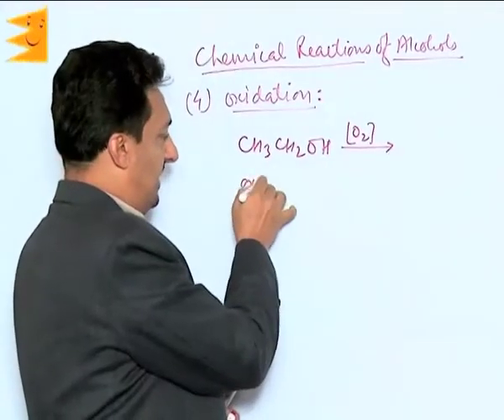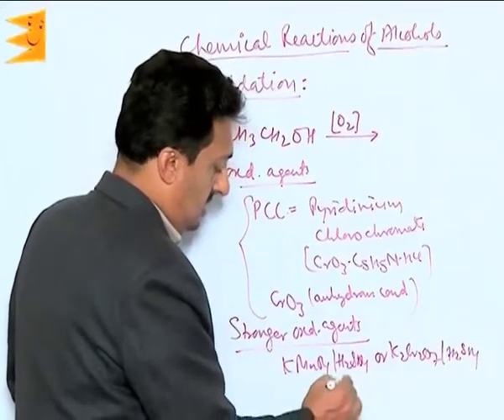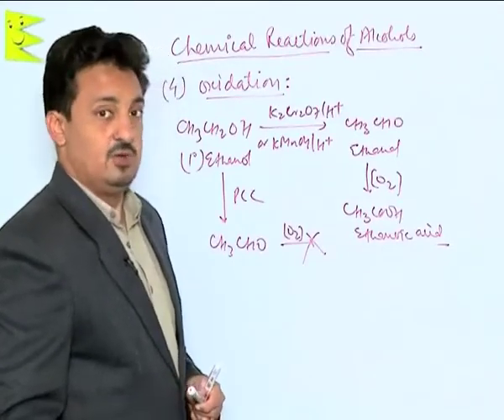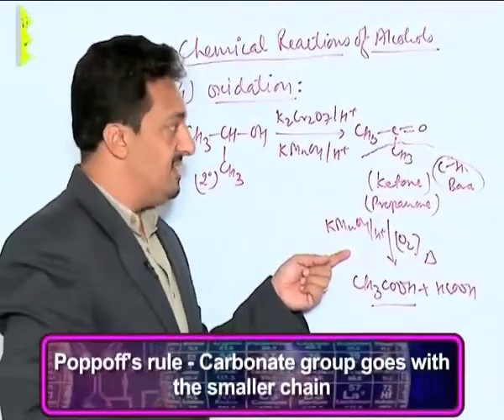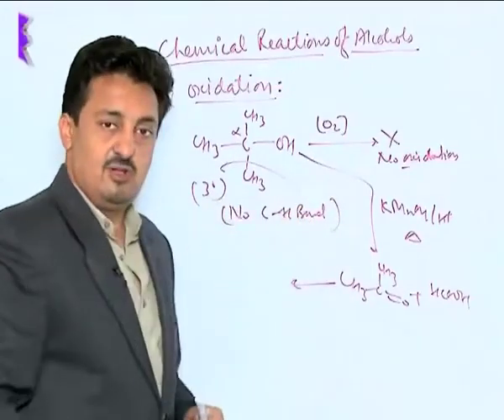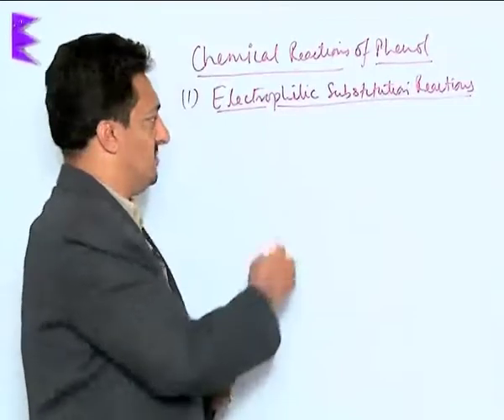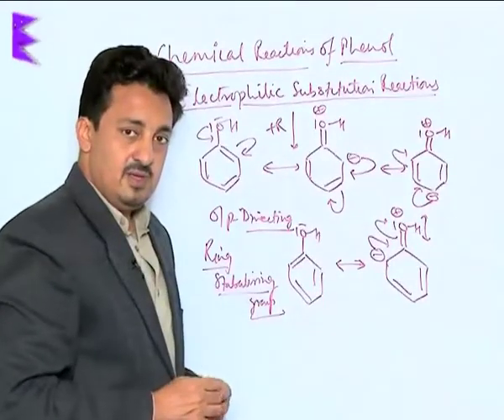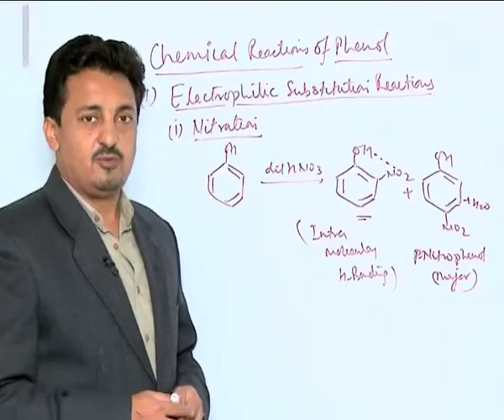CBSE Class 12 Chemistry Alcohols,Phenols and Ethers Chemical Recations of Alcohols Cont..|Extraminds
Topic: Chemical Recations of Alcohols Cont..
Extraminds